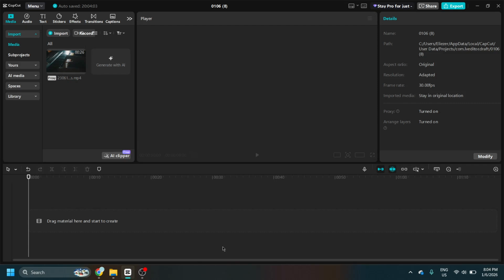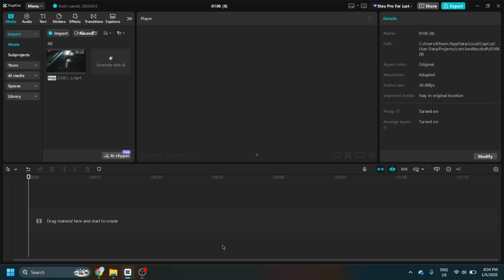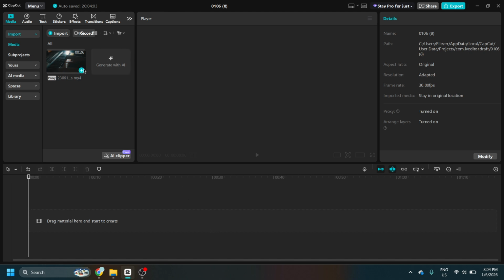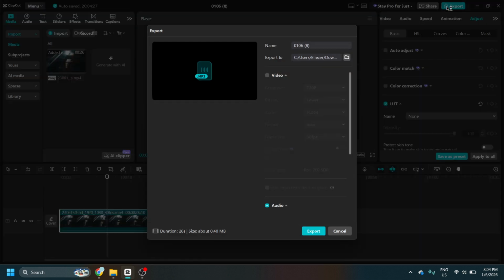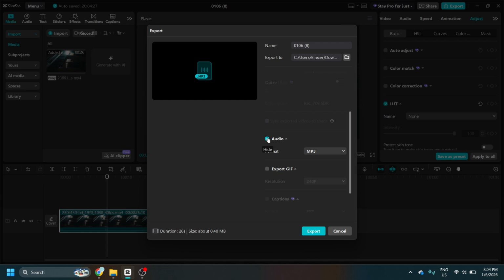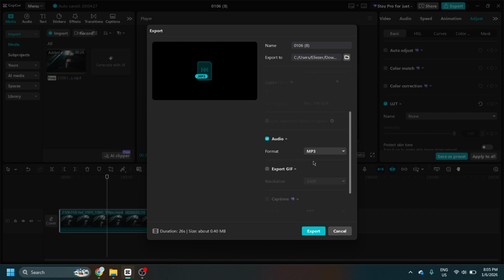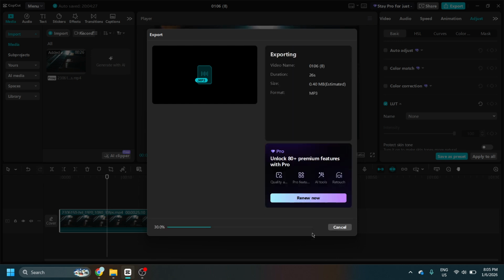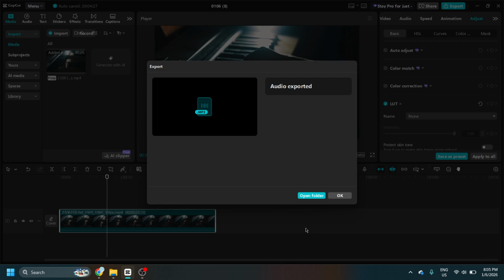How To Convert Mp4 To Mp3 In CapCut (Updated 2026)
In this video, we discuss the fastest way to turn your footage into sound files using CapCut mp4 to mp3 methods. We cover how to extract audio CapCut style and save audio only to your device for use in other projects.

00:00 Intro
00:15 Open CapCut and Access Project
00:32 Add Your MP4 File to the Timeline
01:00 Click on Export
01:14 Uncheck Video and Check Audio
01:33 Choose MP3 Format and Quality
02:11 Final Export Steps
02:35 Summary